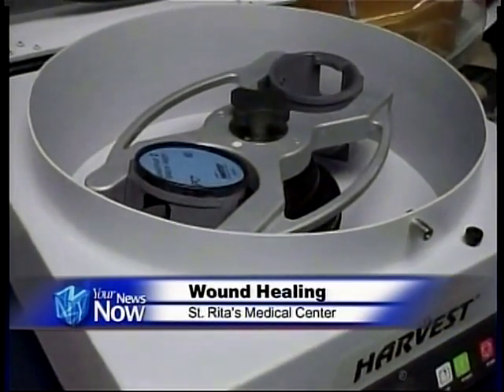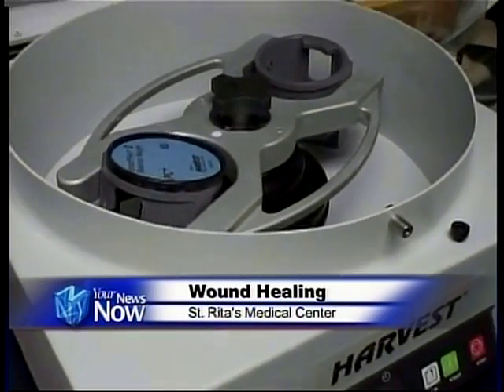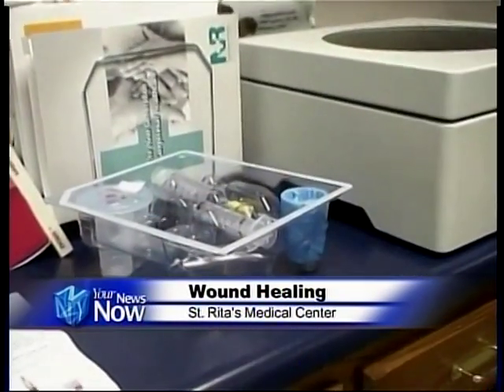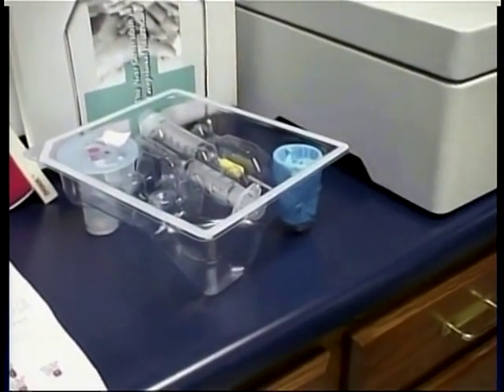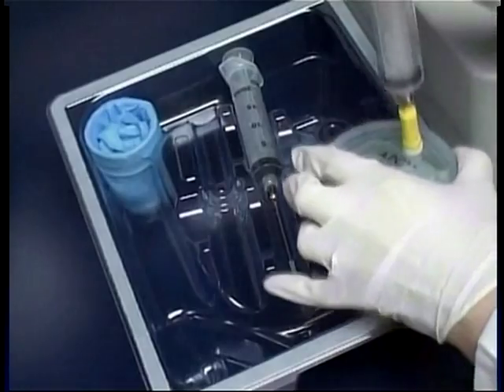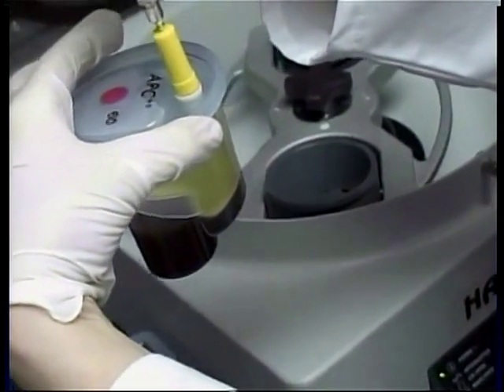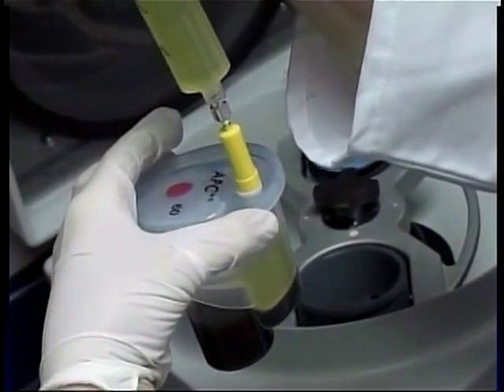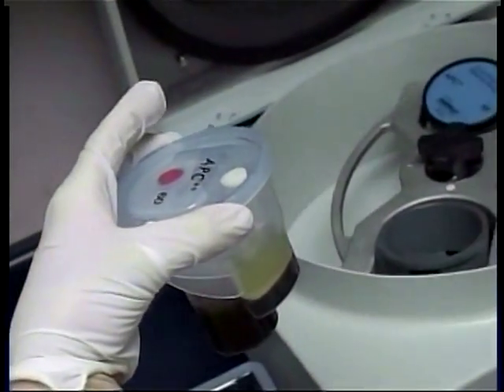PRP as adjuvant therapy in wound healing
PRP in wound Healing